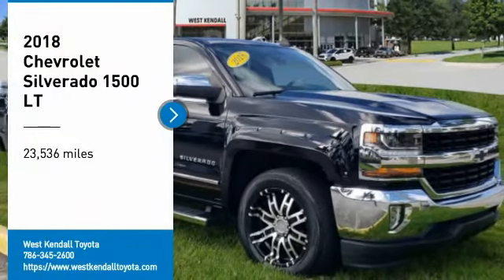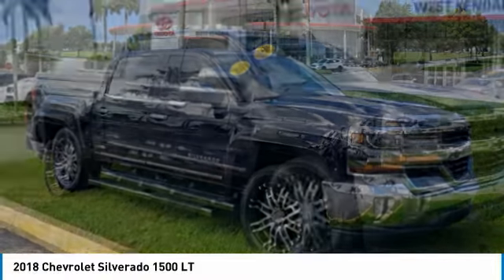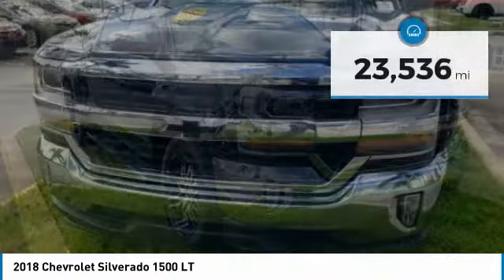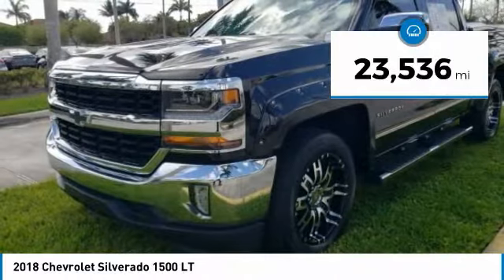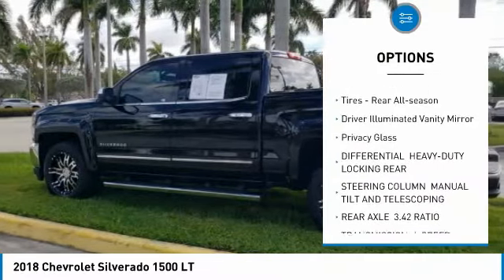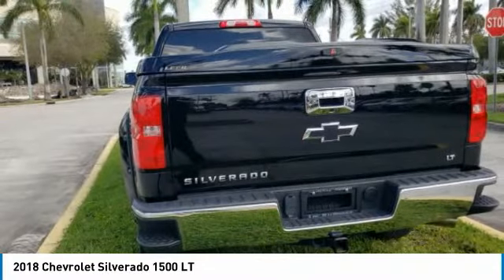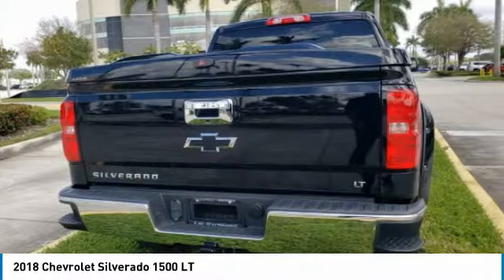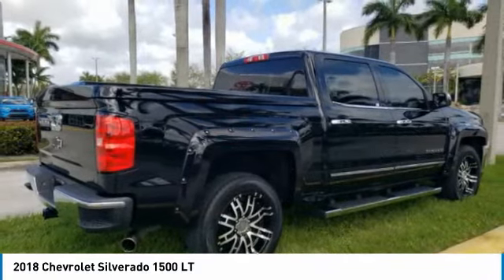2018 Chevrolet Silverado 1500 W8808P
2018 Chevrolet Silverado 1500 LT

Tow Package, Rear Back Up Camera, LOW Miles, Leather / Leatherette, NonSmoker, GPS / Navigation, Manager's Special, GREAT VALUE!, MUST SEE!, Includes the Remainder of the FACTORY Warranty, OPEN EVERY DAY FROM 9 TO 9, PLEASE CALL DIRECT .Take home delivery or request curbside pickup at store. Simple paperless purchase makes buying a car easier than ever: Click and drive. We have new programs to help you financially including no interest financing and deferred payment plans. Please ask us for assistance. Chevrolet buyers in Miami looking for a Silverado 1500 please call us regarding stock number W8808P. This Chevrolet Truck is priced to sell at 35995.Odometer is 24130 miles below market average! Priced below KBB Fair Purchase Price! This Silverado 1500 is located at West Kendall Toyota in Miami. 13800 SW 137th Ave. ### Por favor lla menos para obtener nuestro mejor precio con respecto al nu mero de stock W8808P. Este Chevrolet Truck tiene un precio de venta de $ 35995. Hacemos la compra sea simple y fa cil con una solicitud de cre dito sin papel y un financiamiento a bajo intere s. Reciba entrega a domicilio o recogida en la acera. ### The friendliest team in the car business makes buying safe and simple with paperless credit application and low interest financing. Take home delivery or curbside pickup. Mi casa o su casa. CARFAX One-Owner. Clean CARFAX.Recent Arrival! 2018 Chevrolet Silverado 1500 LT LT1 4D Crew Cab EcoTec3 5.3L V8 RWD BlackAwards:* 2018 KBB.com 10 Most Awarded Brands